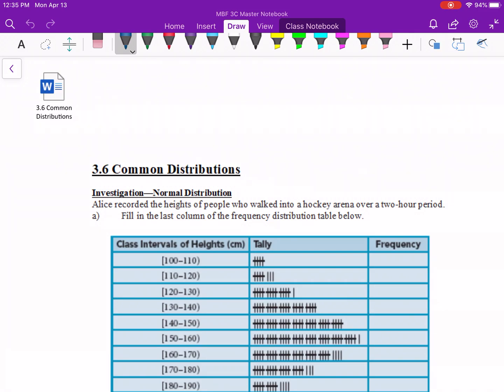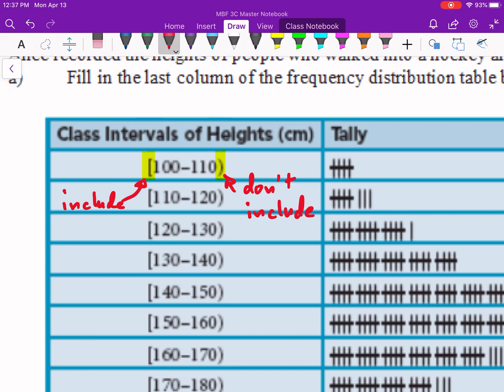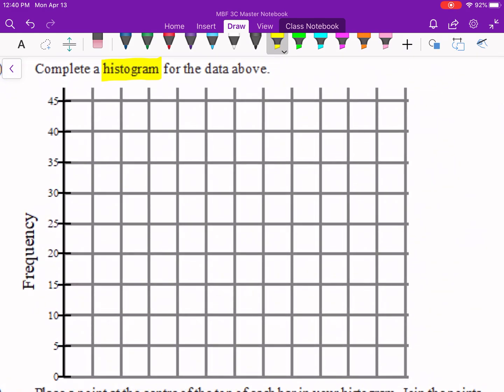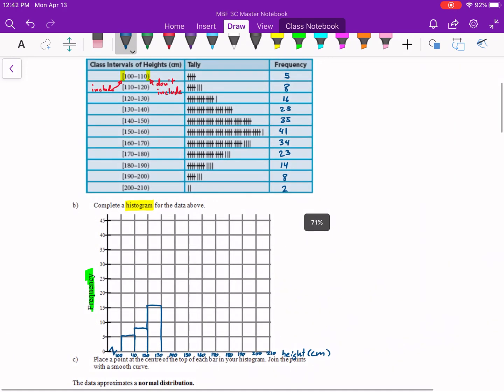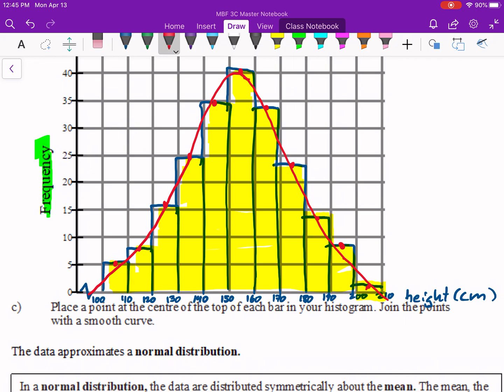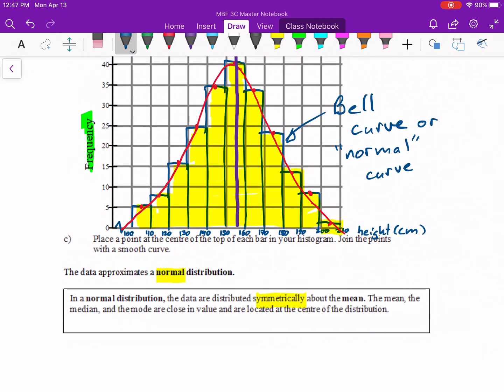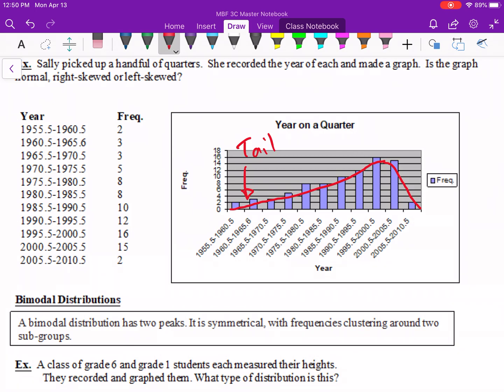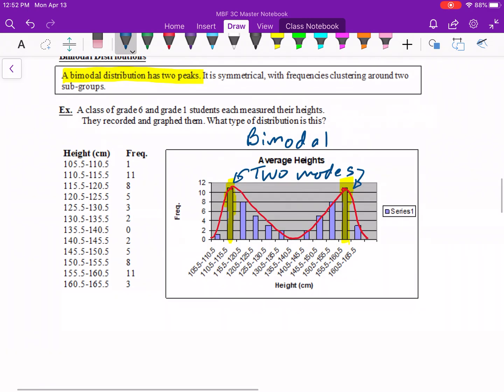3.6 Common distributions